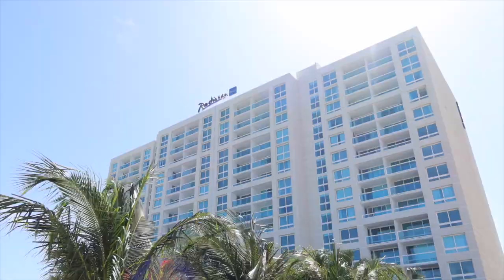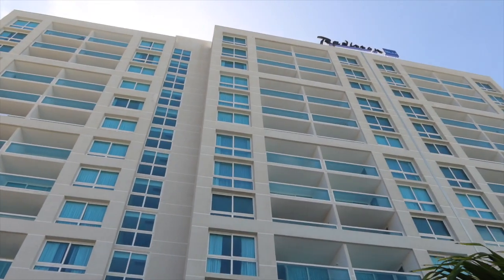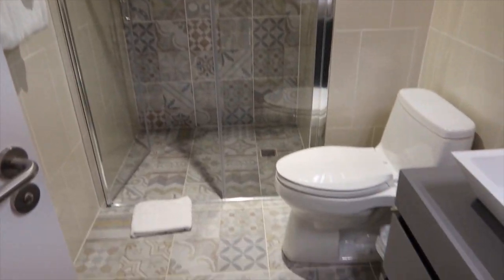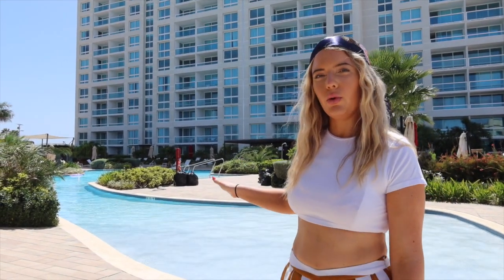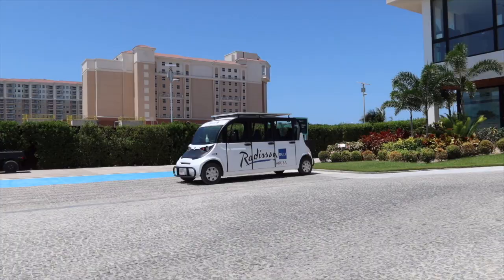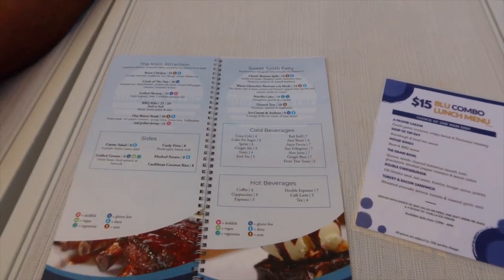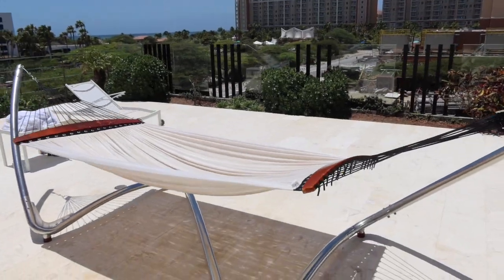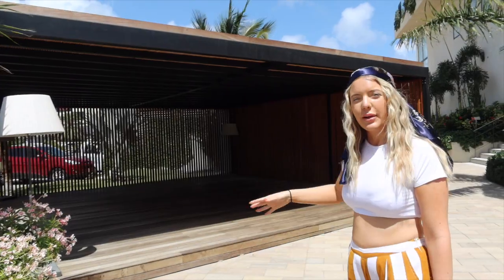NEW Radisson Blu Hotel Aruba, 2-3 Bedrooms Suites, Rooftop Infinity Pool in Palm Beach.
Take a tour of the new Radisson Blu Hotel in Aruba.